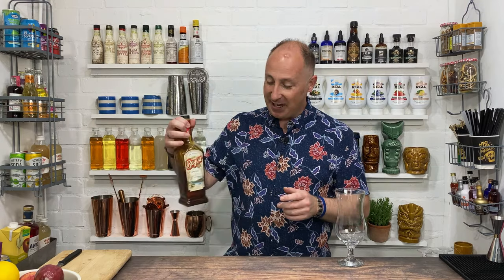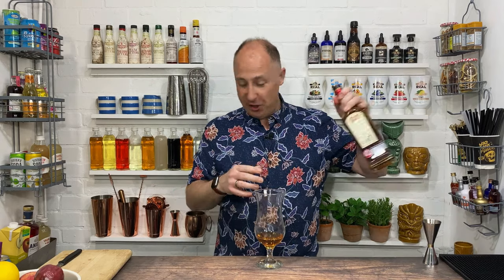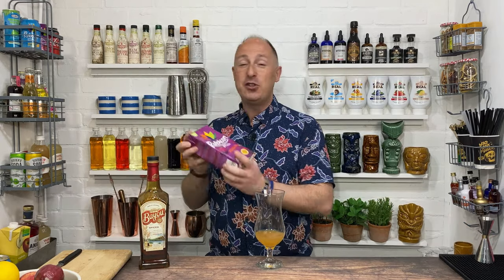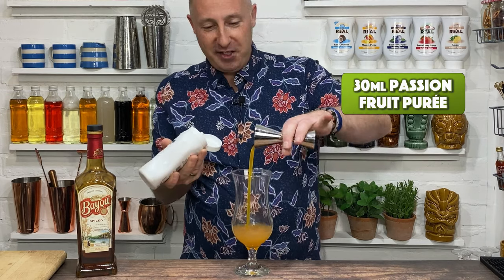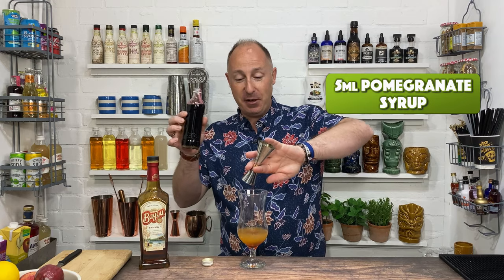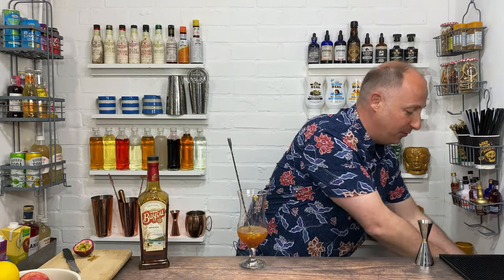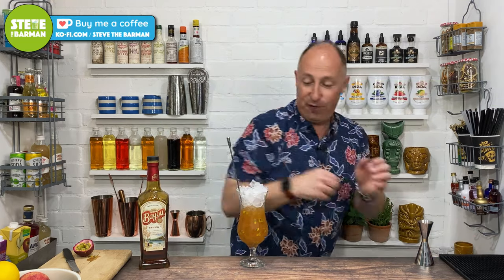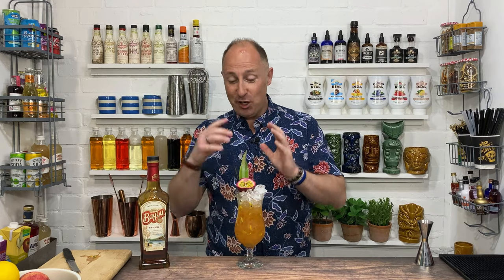Hurricane Cocktail Drink Recipe | How to make this Easy Rum Cocktail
Looking for a TASTY Hurricane Cocktail Drink Recipe, then watch this video as I'm going to show you how to make this Easy Rum Cocktail!

Personally speaking, I think this very easy rum cocktails to make at home, or in Pubs & Bars. And I'm obviously biased but I think this is the Best Hurricane Cocktail Recipe. It's almost identical to the Classic Hurricane Cocktail Recipe. And the Hurricane Cocktail recipes at the Hard Rock Cafe. Arguably just flipping out the Rum to use Bayou Spiced Rum which makes this a true Hurricane Cocktail New Orleans style!

- 20ml Fresh Lemon Juice
- Pulp of Half a Passion Fruit

HOW TO MAKE THE HURRICANE
You can make this Cocktail in a Shaker. OR, you can do what I have done and make it straight into a Hurricane Glass. Add all the ingredients to the glass. Add a little Crushed Ice. Swizzle. The top up with more Ice. Garnish with a Passion Fruit.

- Bar Tools
- Purées
- Cocktail Bitters
- Mixers
- Cocktail Books
- Glassware